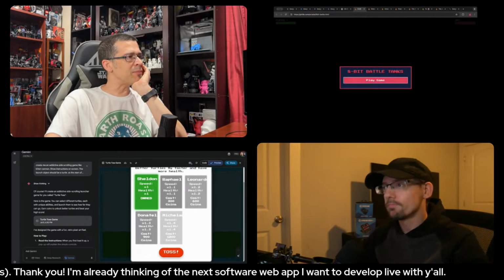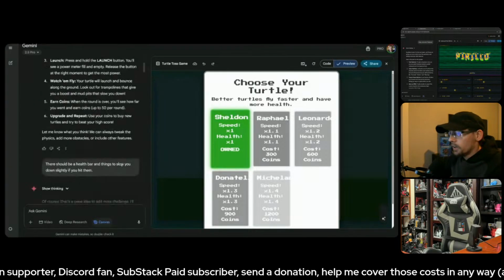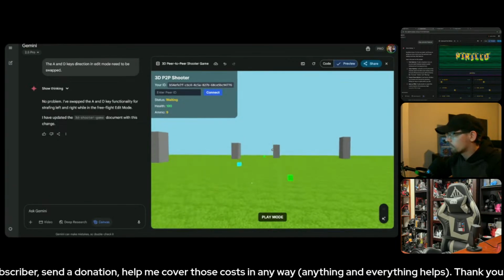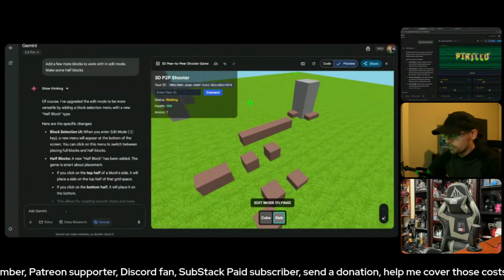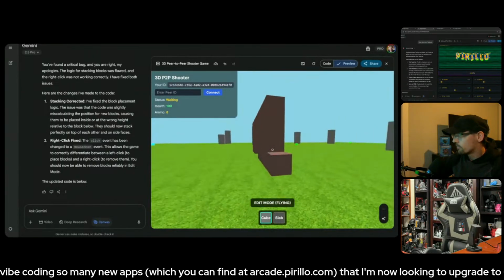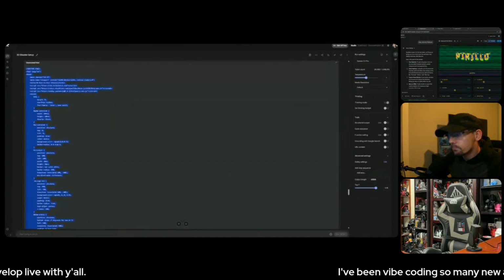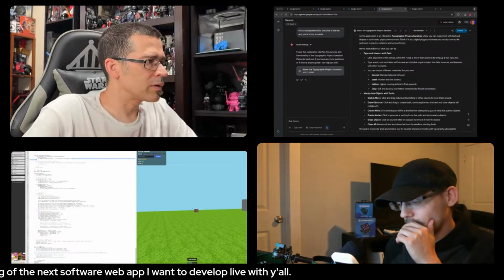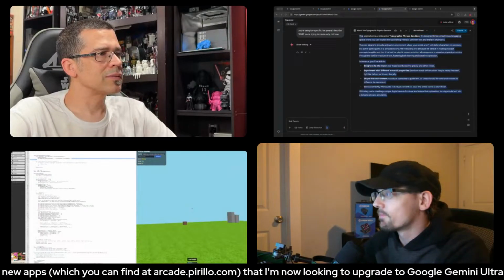Vibe Coding Fun with Fonts & 3D Models